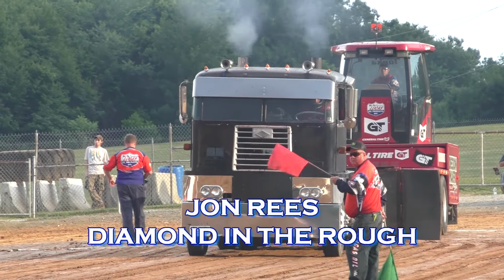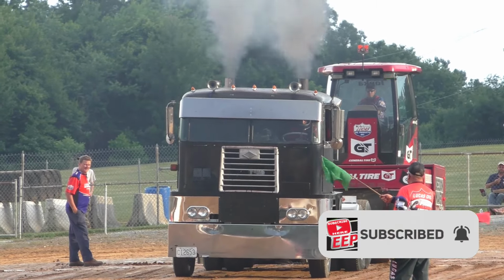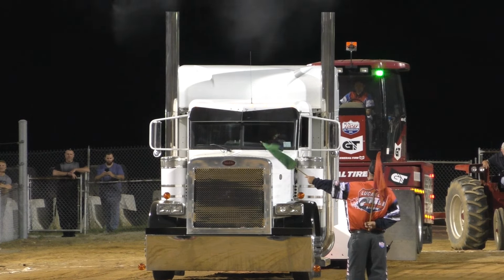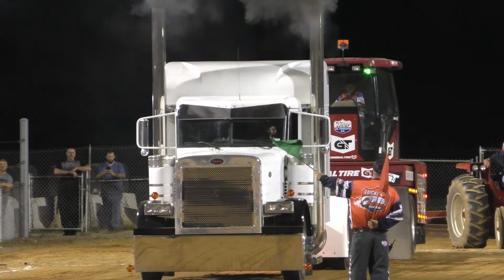Epic Power Showdown Semi And Diesel Truck Pulling At The Buck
Lucas Oil Pro Pulling League East Coast Pullers/ Buck Motorsports full event at Buck Motorsports Park in Quarryville, Pennsylvania June 17, 2017. Features: Limited Pro Stock Semi Trucks (0:04), Pro Stock Diesel 4x4 Trucks (5:22), Hot Rod Semi Trucks (12:22), Street Legal Semi Trucks (20:36), Limited Pro Stock Semi Truck Exhibition (26:38), Street Legal Semi Truck Drag Racing (32:19). 5 powerhouse Semi truck and 1 Diesel 4x4 truck classes you don't want to miss watching! Thumbnail photo is Brenda Shanklin with Black Sheep. Don't miss all the 2024 and older action here daily at EEPPULLINGVIDEOS!